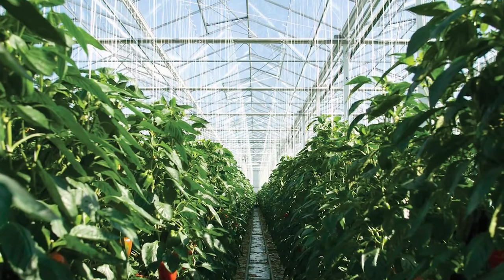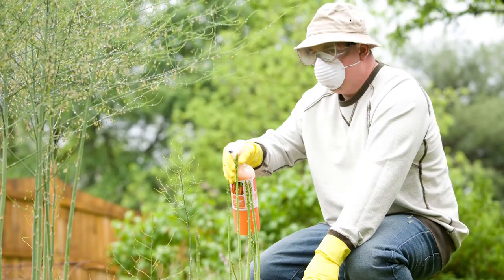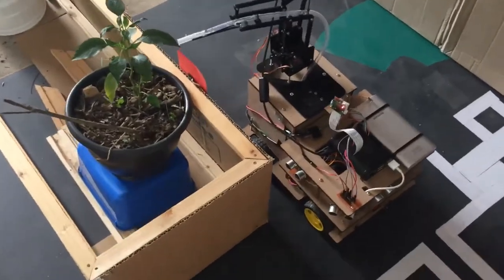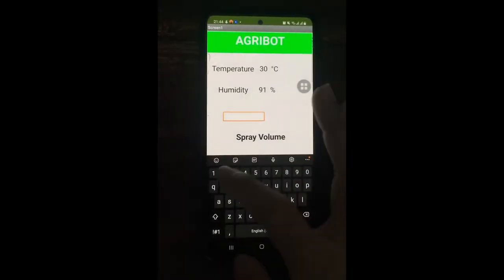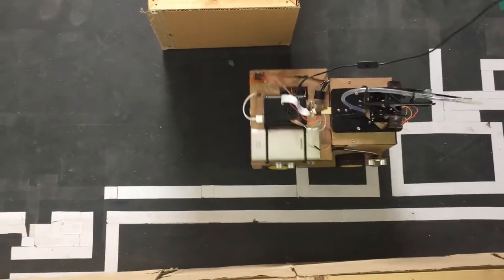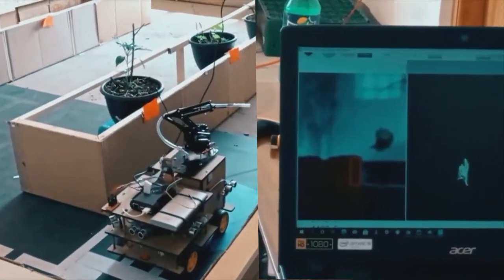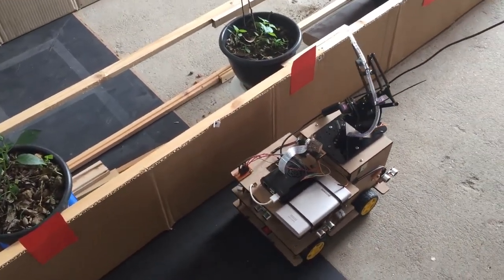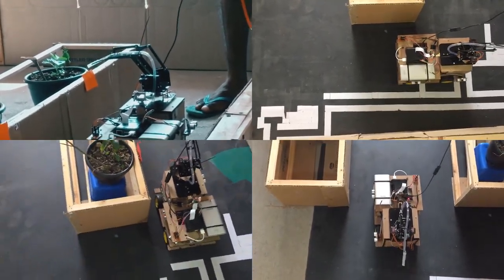Ridley-An Autonomous Agricultural Robot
An Autonomous Agricultural Robot

This robot can automatically reach each and every plant in the greenhouse and water and fertilize them in the required amounts.

Main features - Identify the location of the plant.
                       - Adjust the required amount through a mobile application.
                       -  Detect the real-time temperature and humidity of the greenhouse and display
                          in the mobile application.

Used OpenCV, Arduino, firebase with Raspberry Pi and ESP32
Developed by
       Kasun Thushara
       Udara Kumarasena
       Kasun Sooriyapperuma
       Sajana Wickramarathna
       Naveen Abeyrathna
Drop a mail to the following email for all your app developments or your robotics project developments